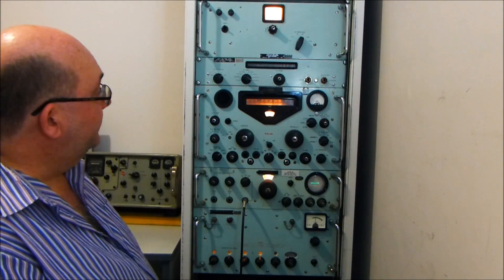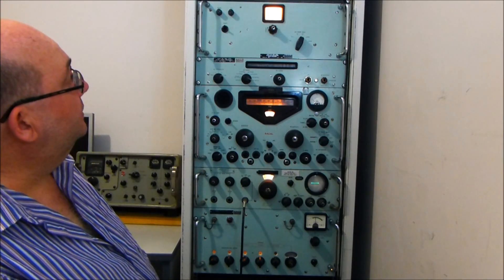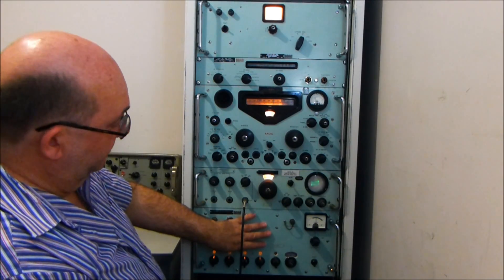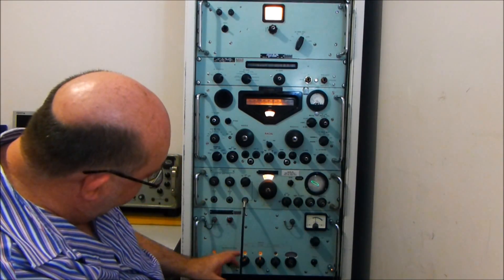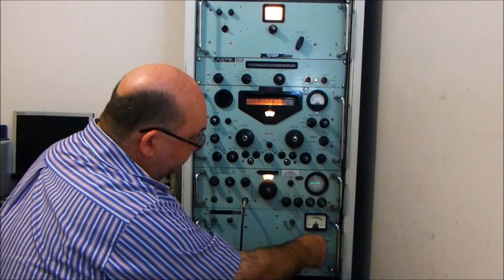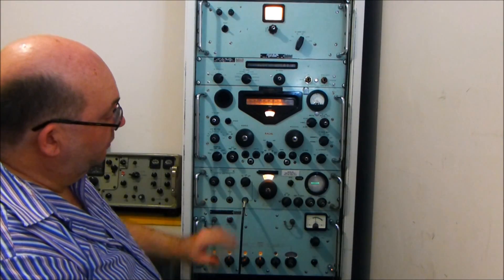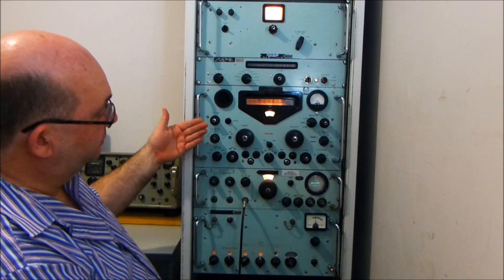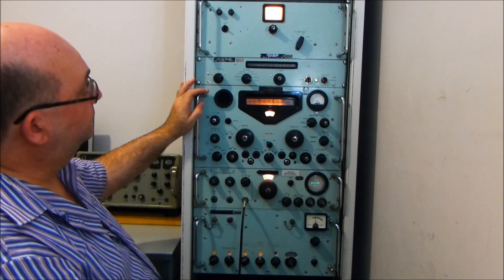RACAL RECEIVER RA117 SYSTEM.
Here is a typical configuration for a 1960's RACAL hi performance receiver system. Comprising RA117E, MA350 (synth), RA121 (ISB), MA197 (Preselector) and RA137 (LF Adapter). Real steam radio from the cold war era. All fully functioning system operating to specs.